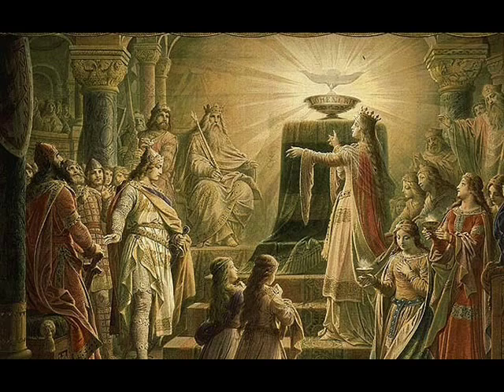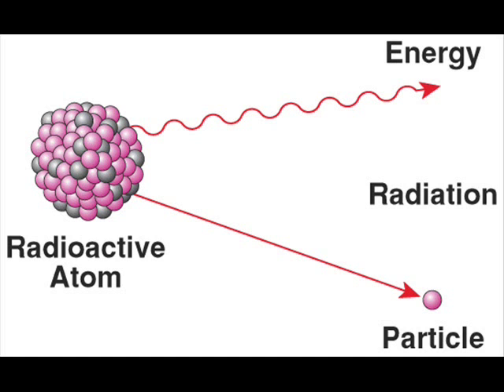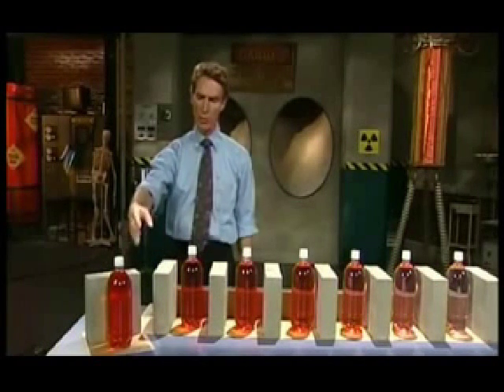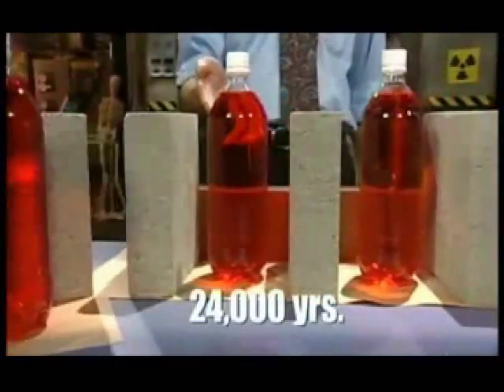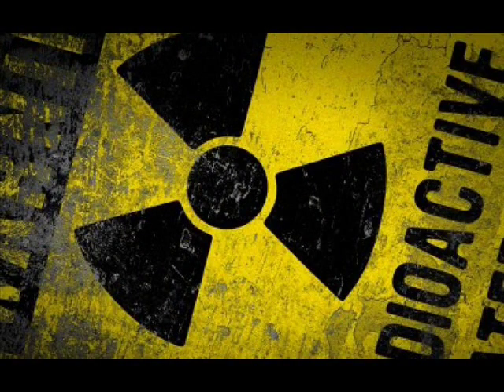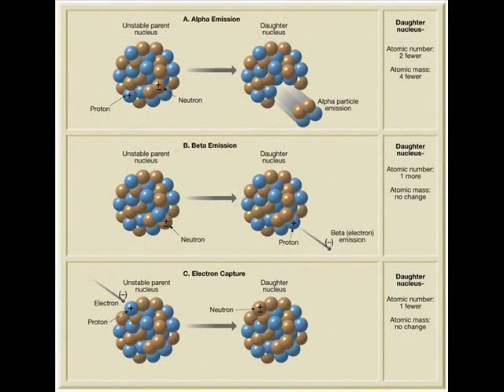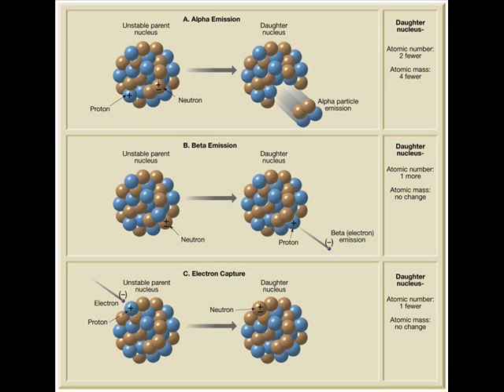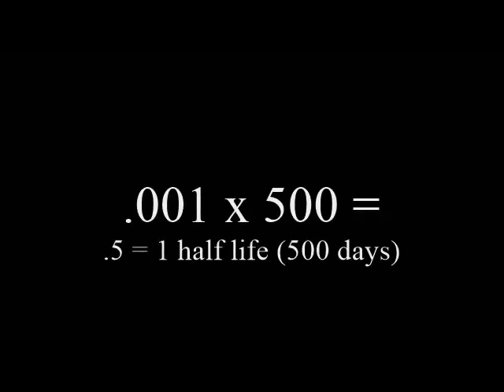How do we know radiometric dating works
How we know what we know - How do we know radiometric dating works (Episode 3)

We have done a lot of research on radiometric dating and this describes how we can figure out half lives of radioactive elements and how we can use it to come to conclusions about our world.